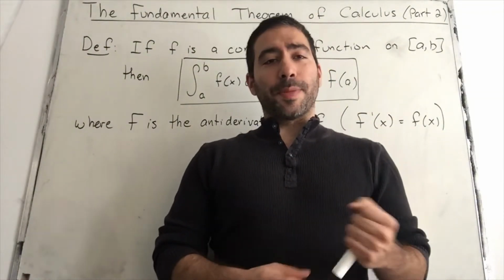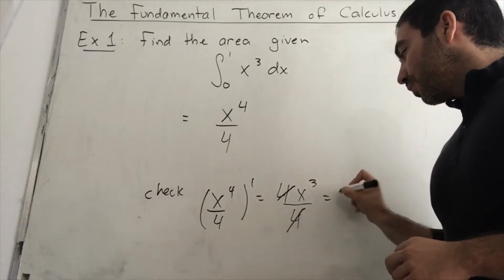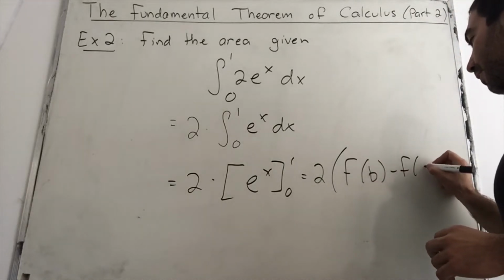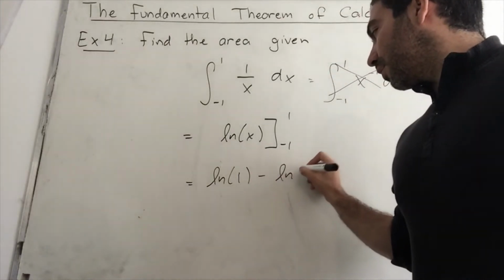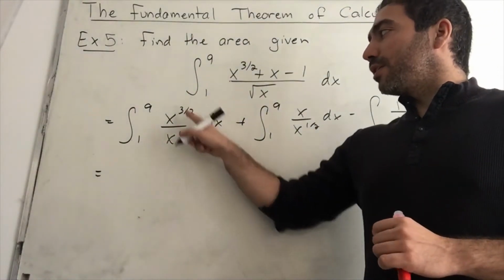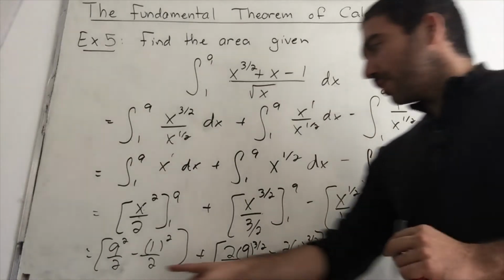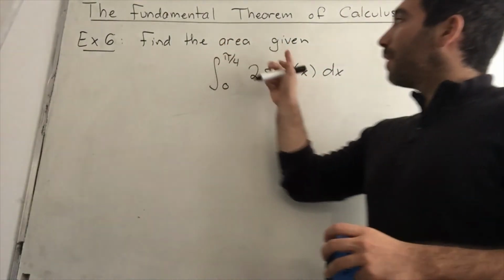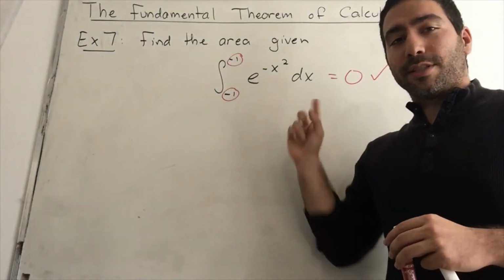Fundamental Theorem of Calculus (Part 2)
Here we learn about the most important theorem in calculus 2, namely FTC2,  and apply our knowledge to solve (in a quick and efficient manner) definite integrals without having to take limits and sums.